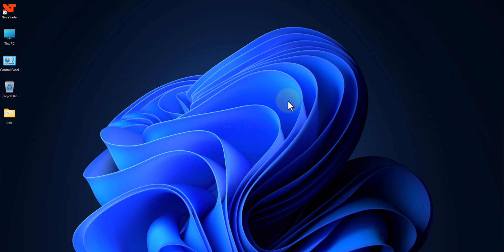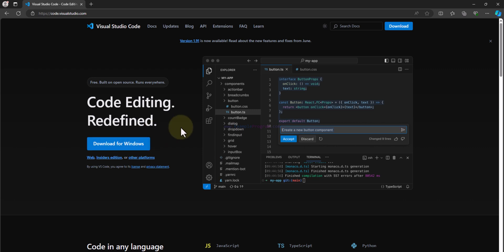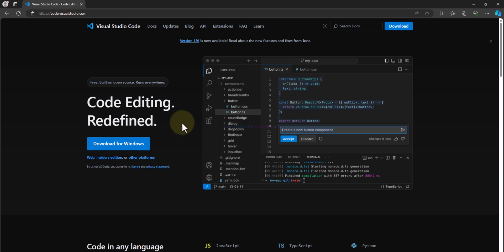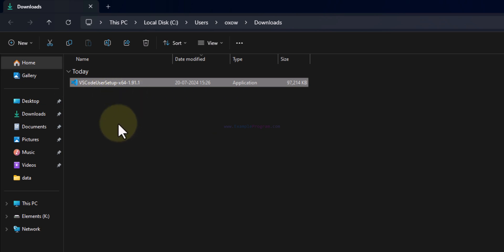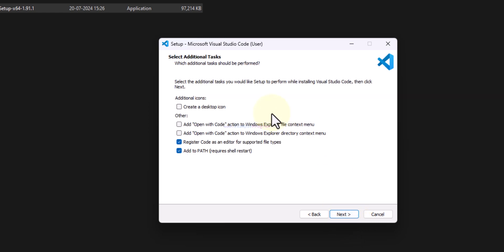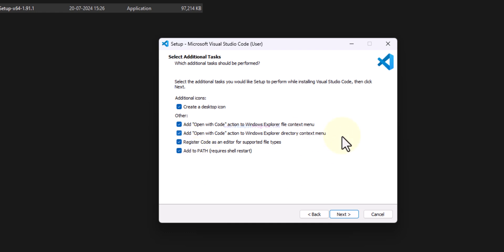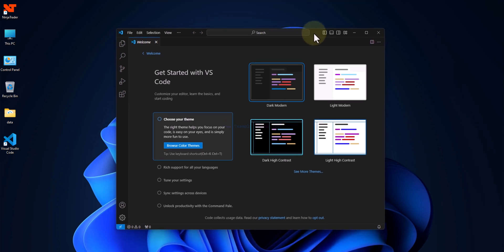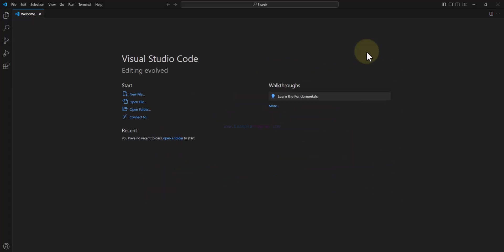How to Install visual studio ( vs ) Code in Windows Laptop Computer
In this tutorial you will learn How to download and install Visual Studio Code  ( VS Code ) in Windows 11 Laptop / Computer.